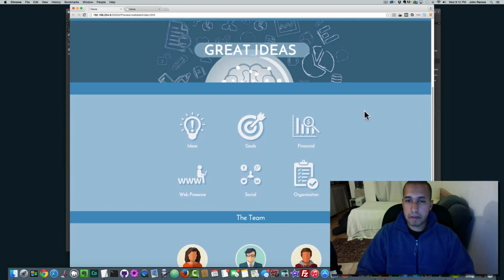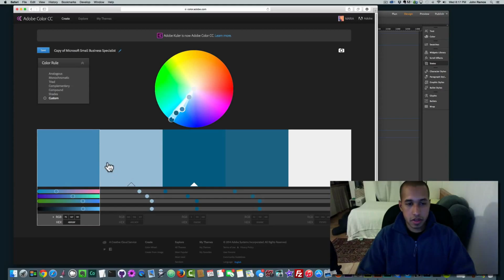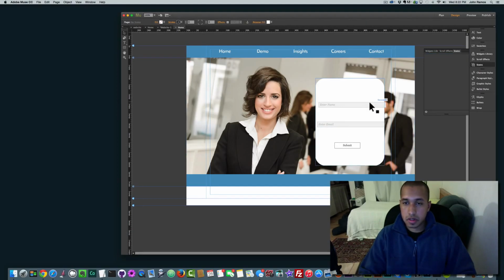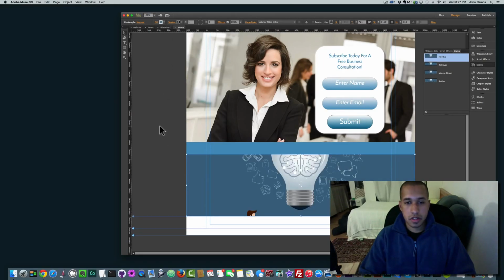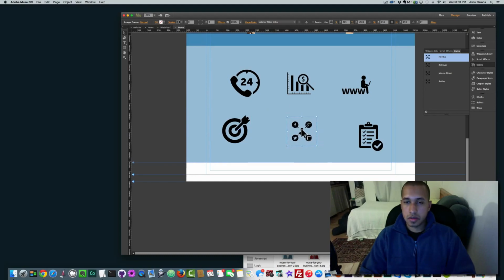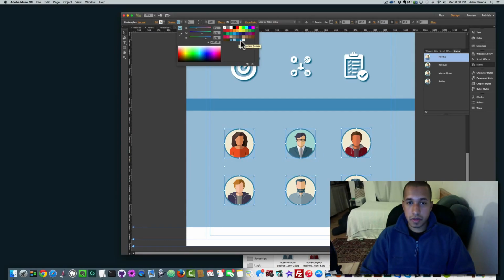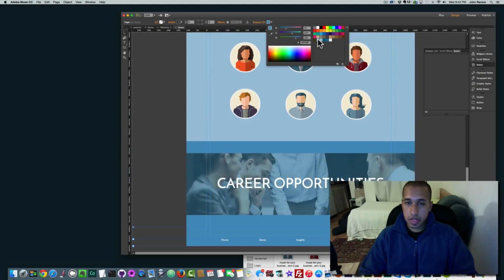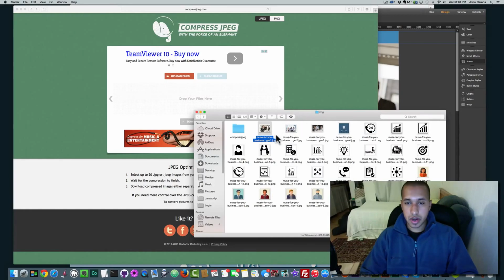Adobe Muse CC 2014 | Creating A Business Landing Page